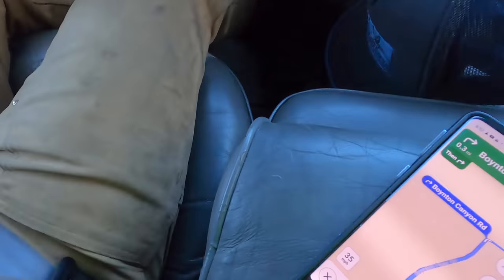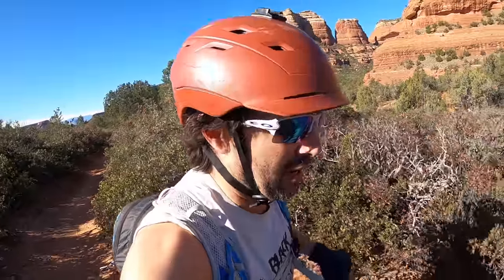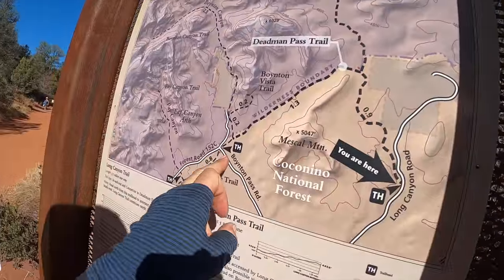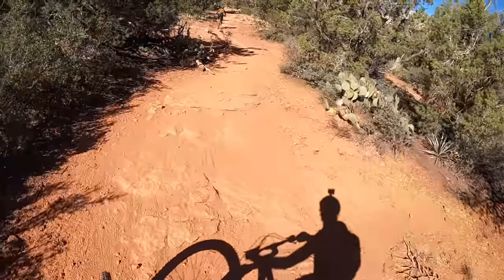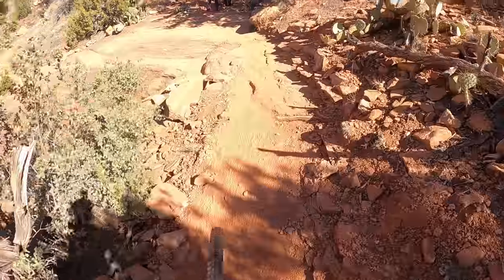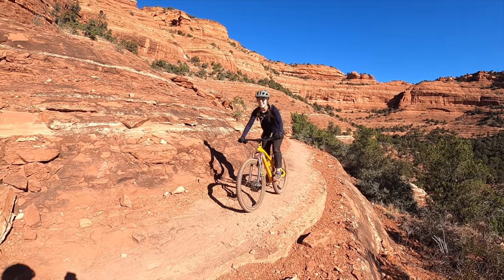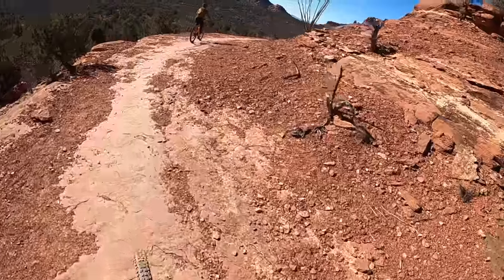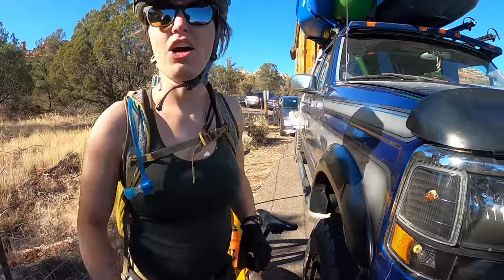The coolest mountain bike trail in Sedona.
Vanlife in the Truck House in Arizona, and maybe the best mountain bike trail in Sedona...

Zhiyun Gimbal (perfect for the A6400 with a heavy lens)
Sony A6400 mirrorless camera (awesome, clear video)
Sigma 16mm camera lens (THE BEST lens I've ever used)
Mavic Mini drone (impressive drone footage and cheap price)
GoPro Hero 8 (great action video)

My truck house lithium battery system:
Battleborn lithium batteries!! (awesome batteries to power your rig)... Intro Song: The Gunfight by Everet Almond from the copyright freee Youtube Music Library